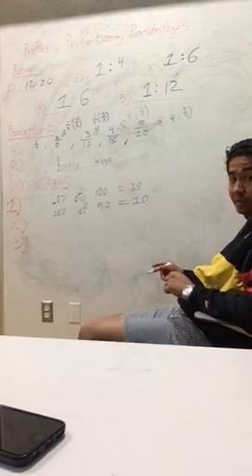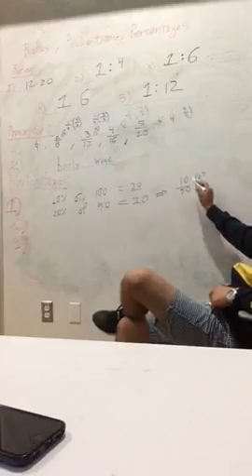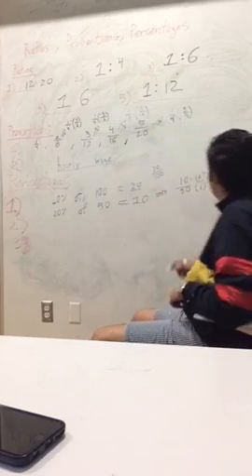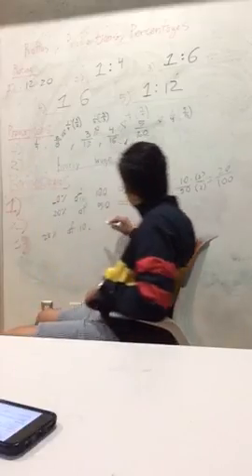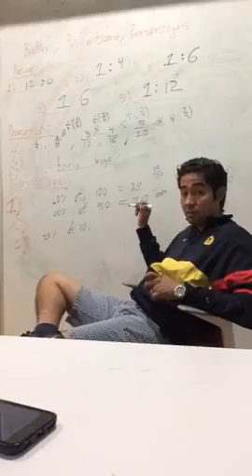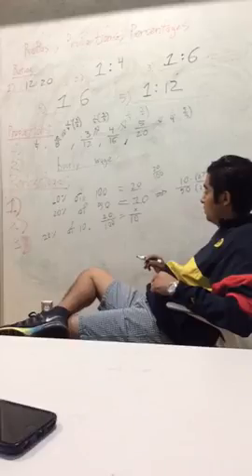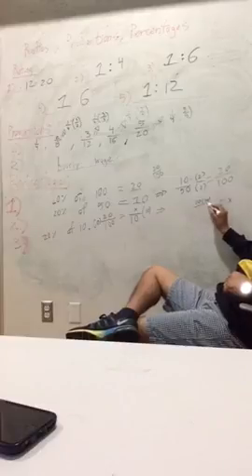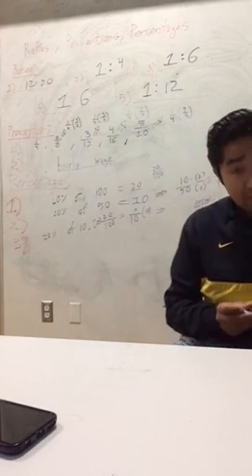Ratios ,Proportions Part II